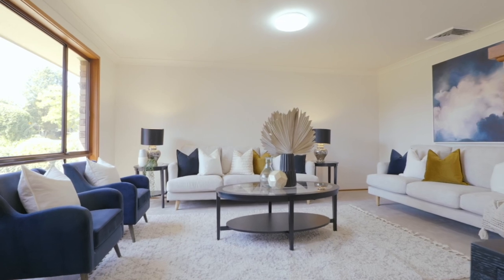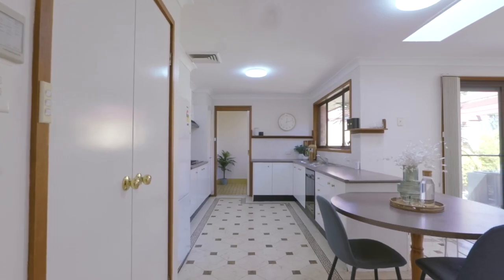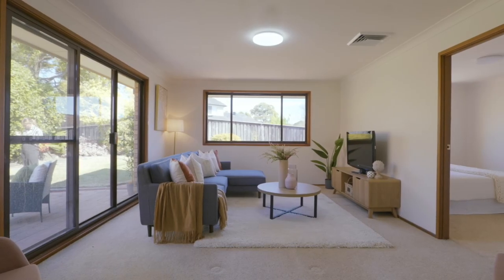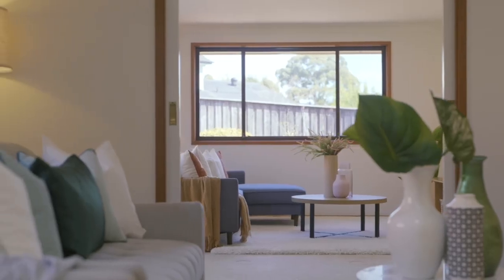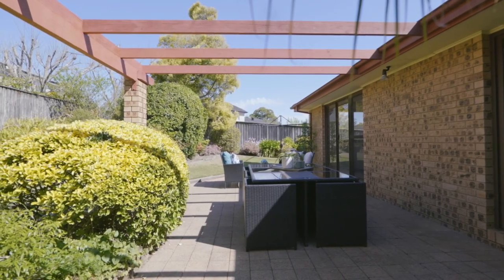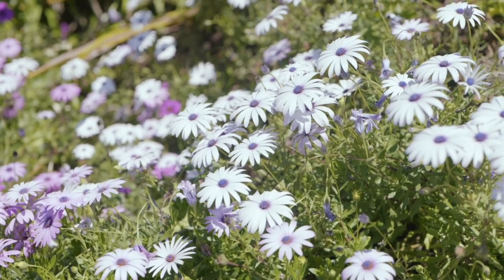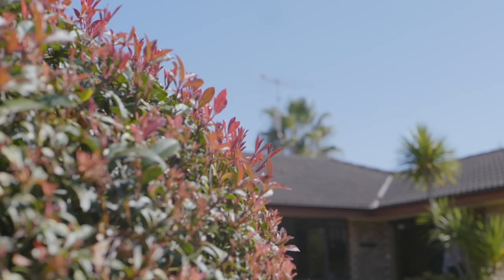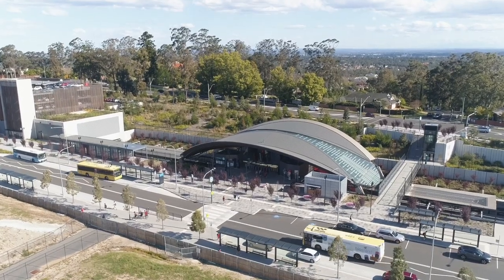10 Kaffir Close, Cherrybrook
Spacious single-level living in cul-de-sac street

This immaculate brick home is embraced by landscaped lawns and gardens on a generous 750sqm moments to excellent local amenities.

Its high set aspect bathes the interiors in natural light, with a choice of living spaces, an oversized kitchen and up to four bedrooms including master featuring an ensuite and lovely outlooks of the garden.

A great purchase opportunity for a young family, the home is zoned for both John Purchase Public School and Cherrybrook Technology High, both are easily accessible through the walkway in Carob Place, as well as being a few minutes walk to Greenway Park, Cherrybrook Shopping Village and a short drive to the Metro station.